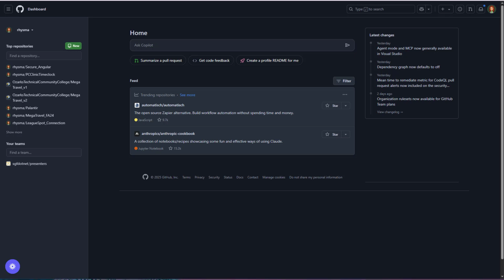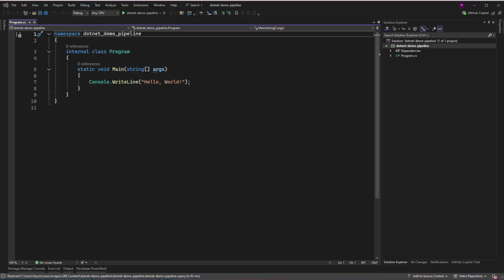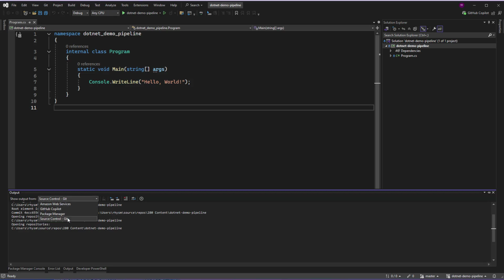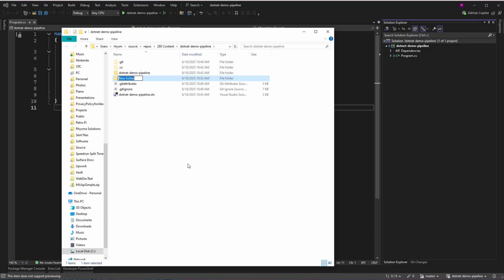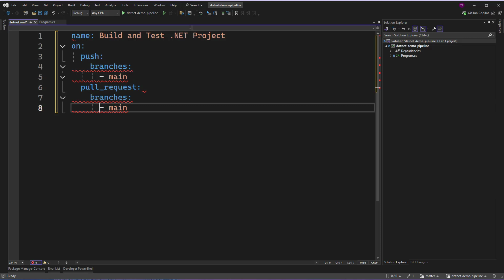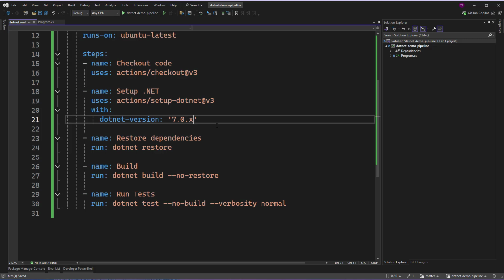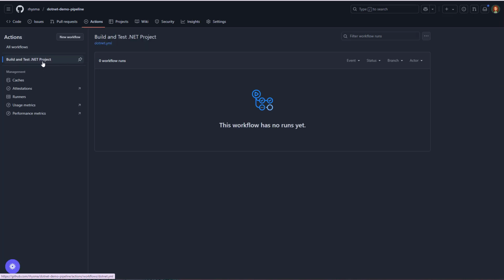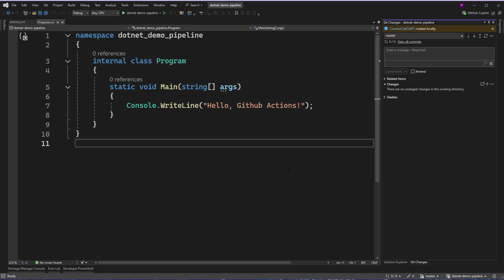Testing, QA & DevOps - Setting up GitHub Actions with a .NET Project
In this video, we're getting our hands dirty with a little lab work. We'll set up a new Github repo, create a .NET project, and look at how to create a Github Actions file that checks our build.